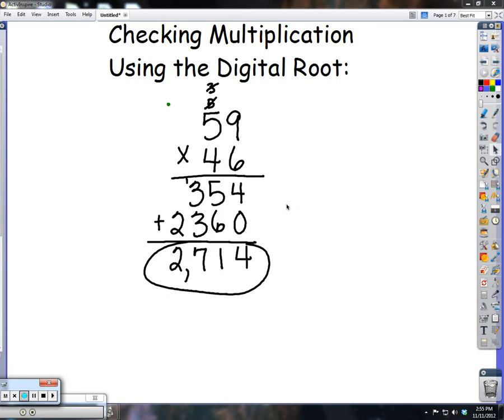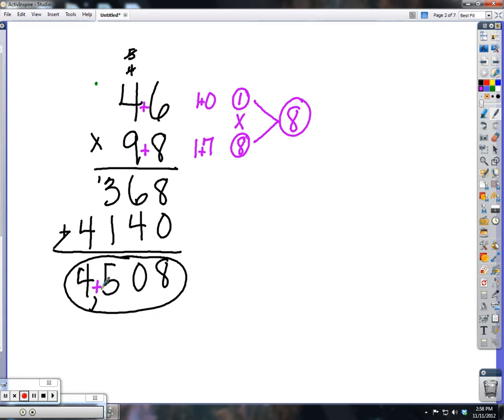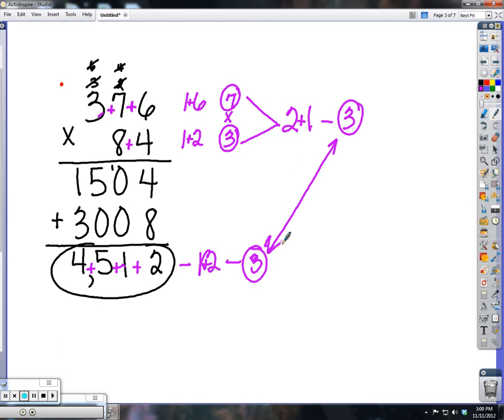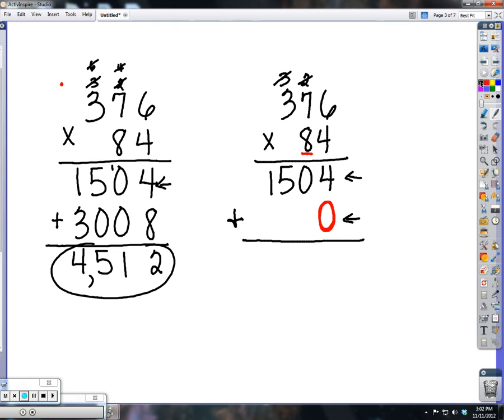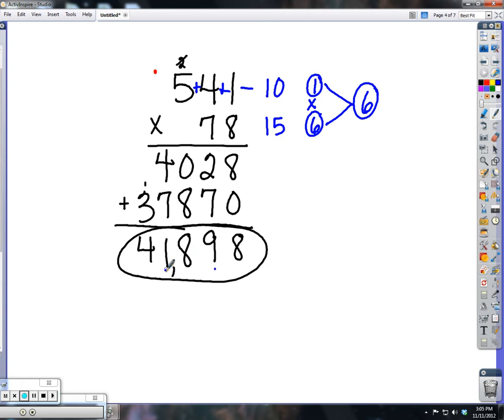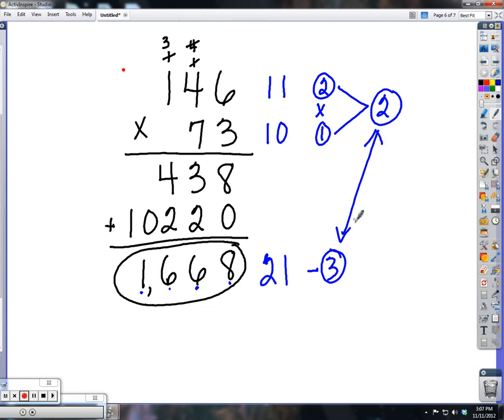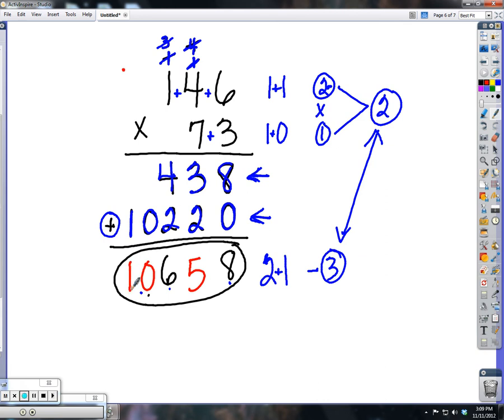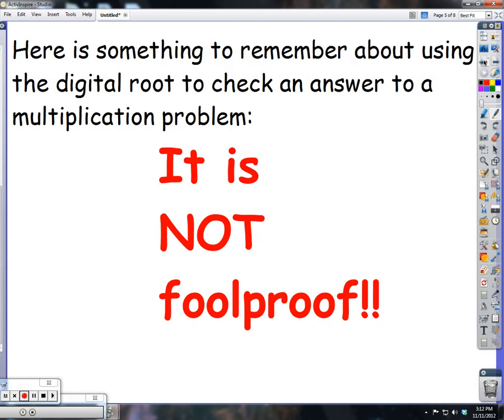Corbin Intermediate Checking Multiplication Using the Digital Root video.avi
This video demonstrates how to check the answer to a multiplication problem using  the digital root.  It also shows how this method is NOT FOOLPROOF!